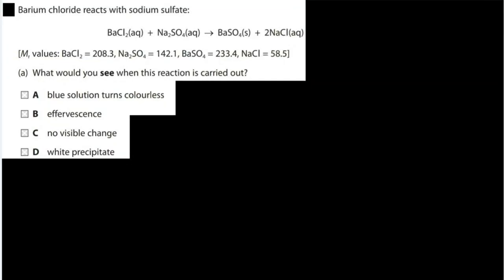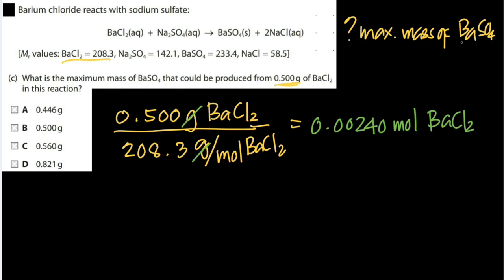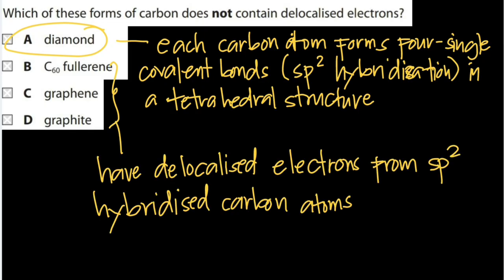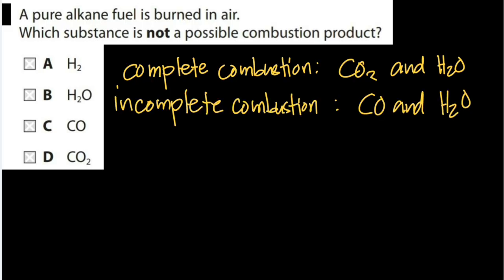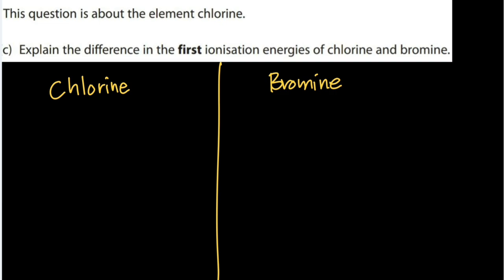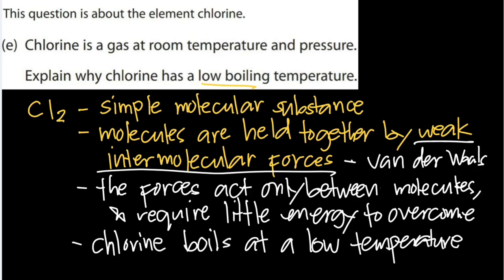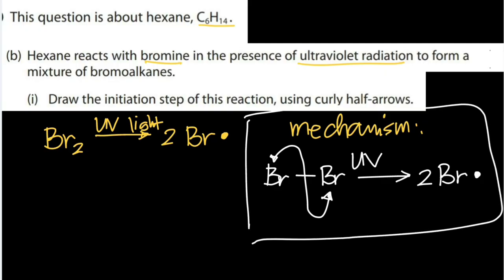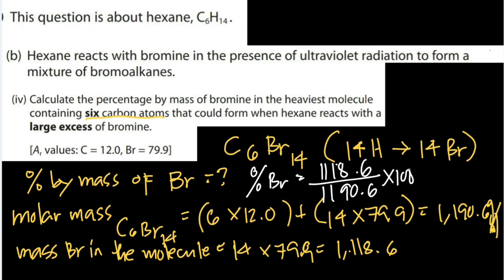IAS/IAL EDEXCEL CHEMISTRY: UNIT 1 PRACTICE QUESTIONS (January 2020 paper)- Part 2|| Jane Maciejewski